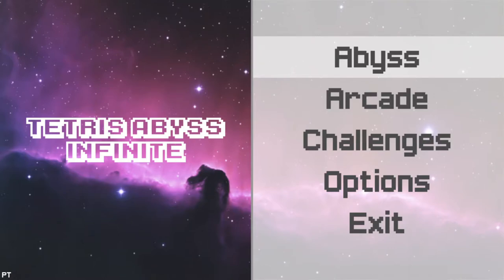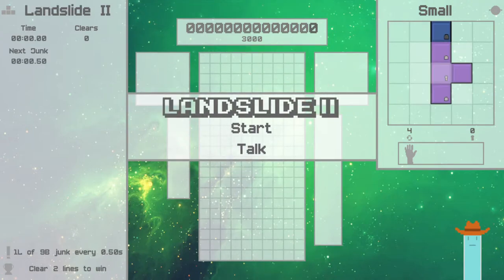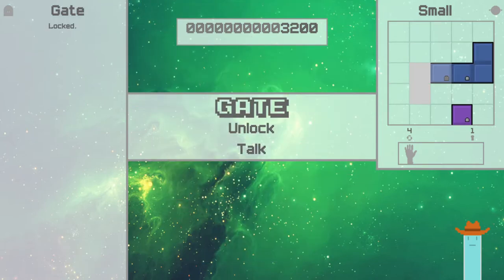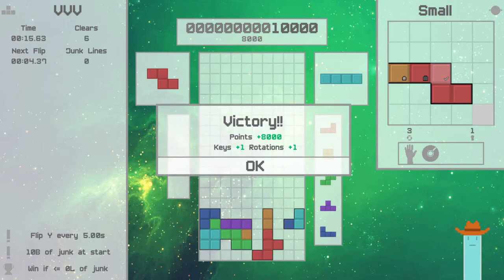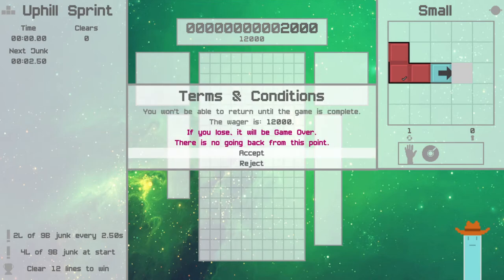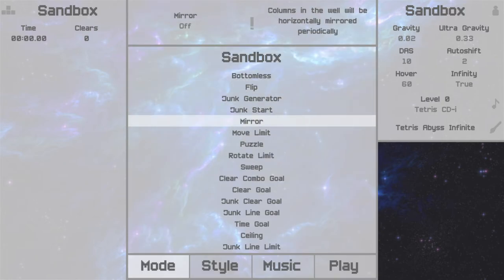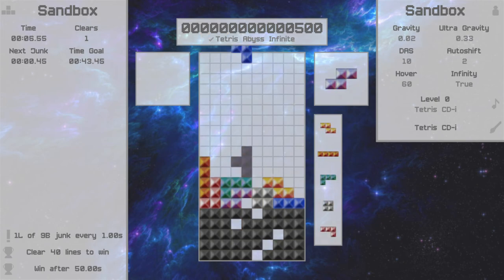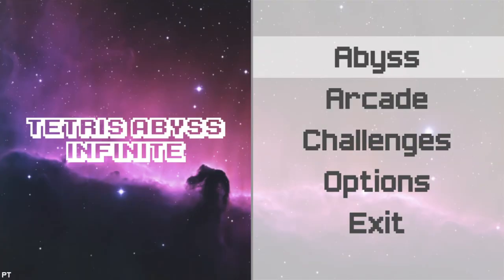Tetris Abyss Infinite PT Video Demo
A video demo of Tetris Abyss Infinite, a new Tetris fangame inspired by the roguelite and randomizer genres.

Download the game here and let me know what you think!